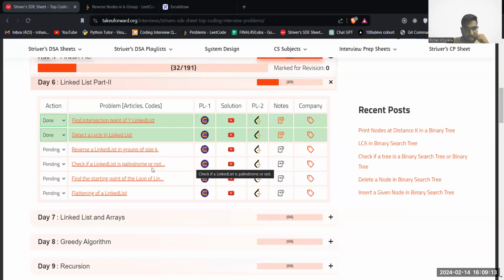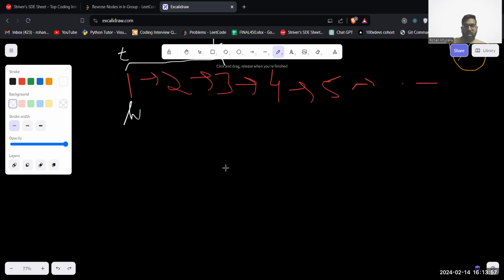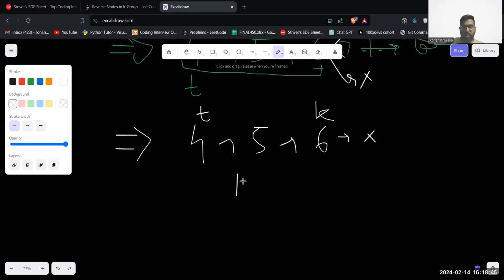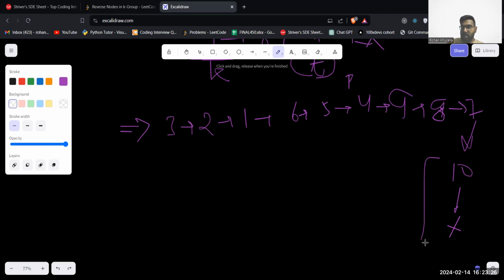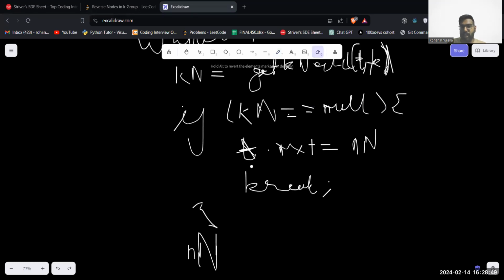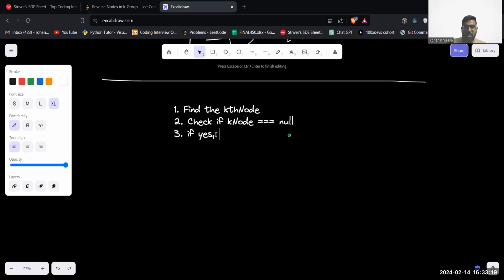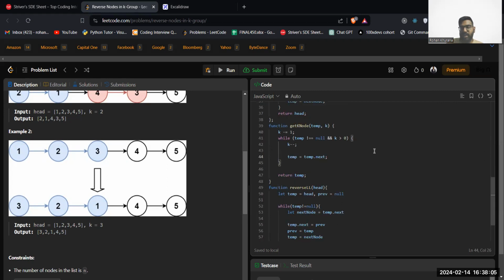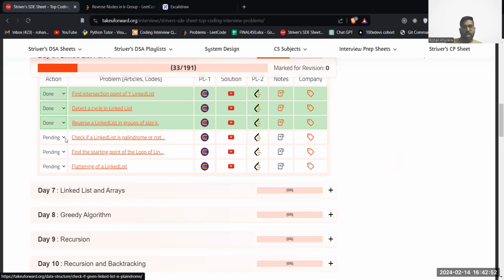Leetcode: Reverse Nodes in k-Group | Day 33 of 30-Day DSA Challenge